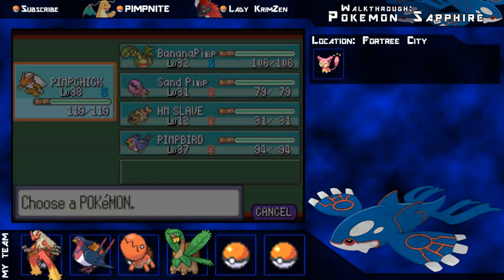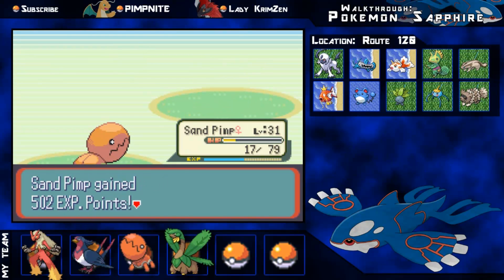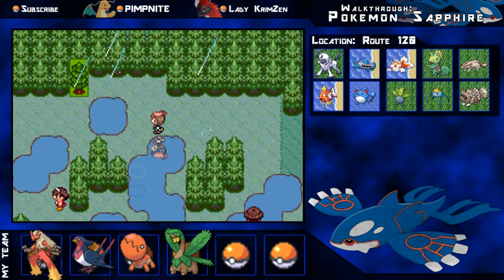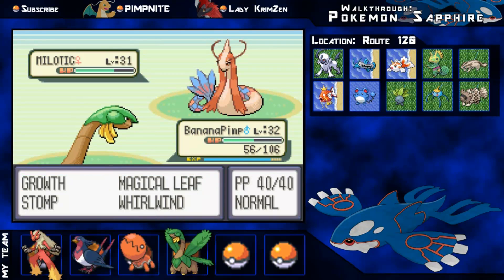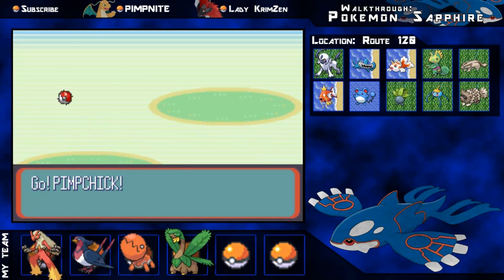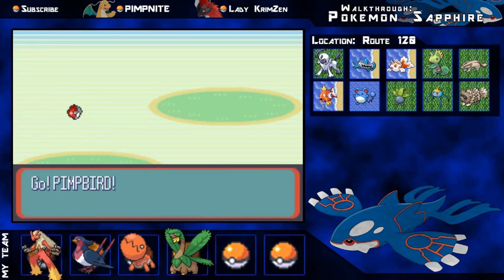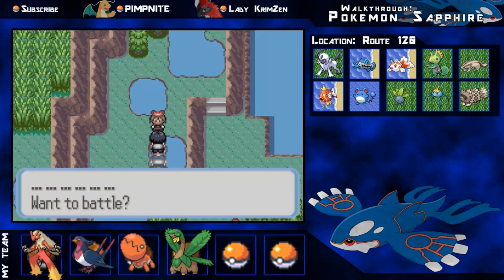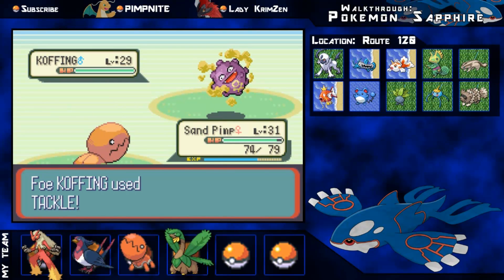Pokemon Sapphire Part 23: Milotic Is Awesome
In this part we venture from Fortree City towards Lilycove City and meet many trainers along the way.
Please leave a comment or any feedback, Thanks!